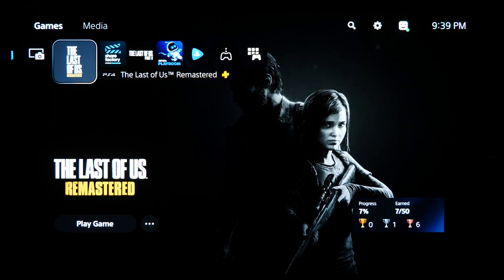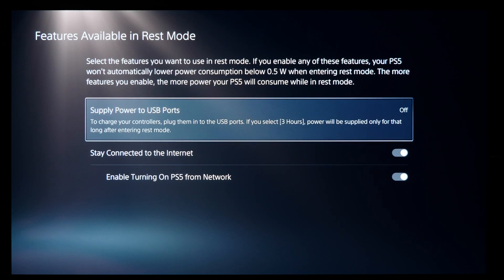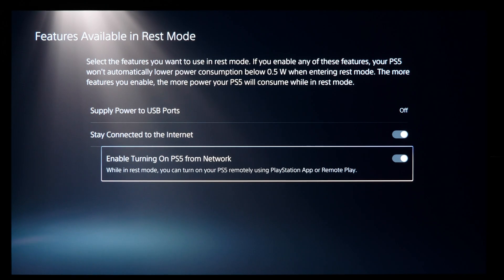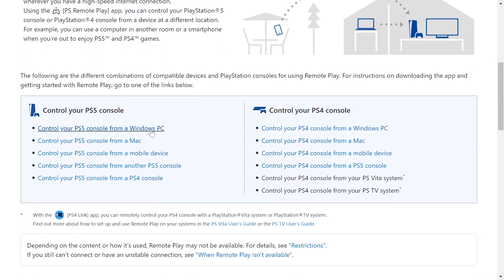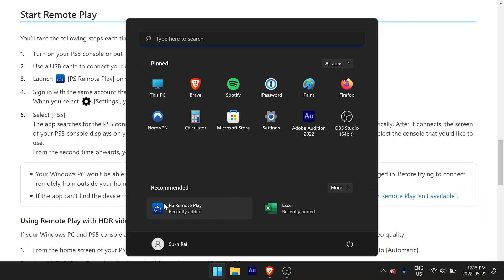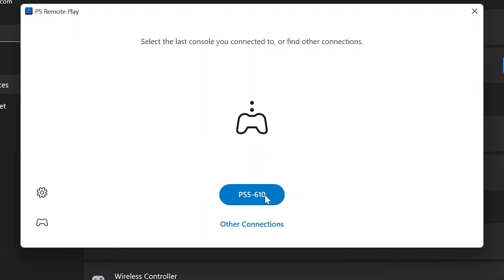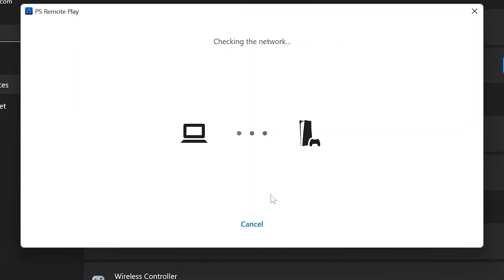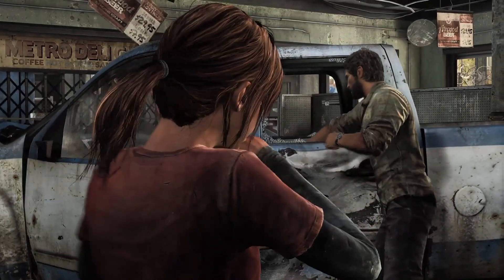How to Stream PlayStation5 (PS5) to PC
Quick video showing how to stream your PlayStation 5 (PS5) to your PC. This method even works for Windows 10 and Window 11.

00:00 Requirements
01:30 PS5 Setup
02:09 PC Setup
03:35 Conclusion